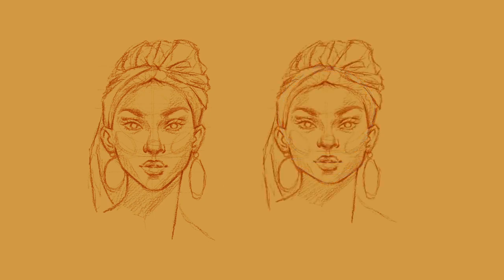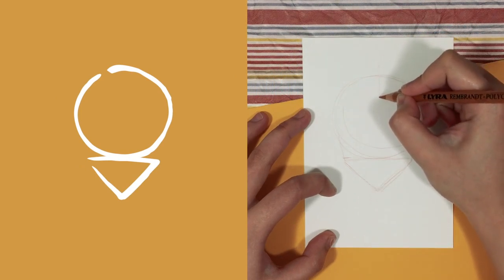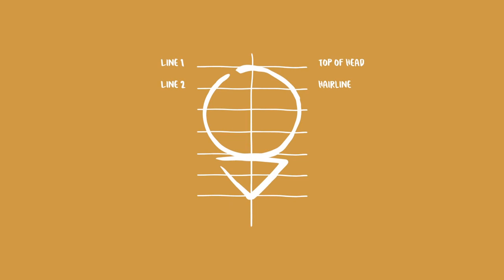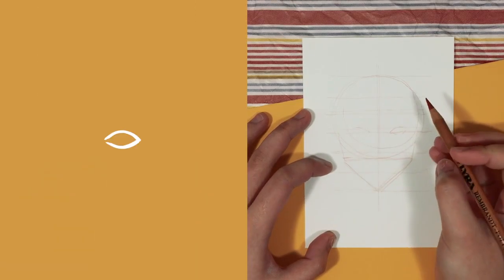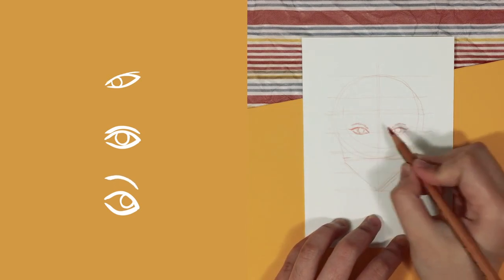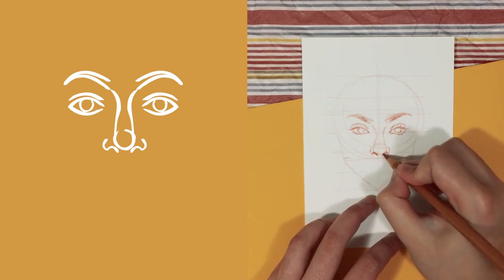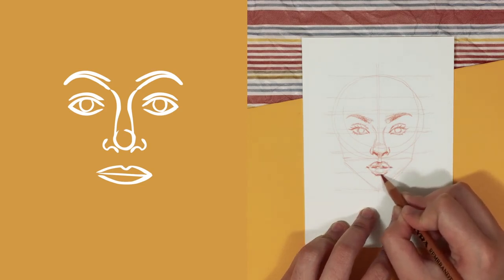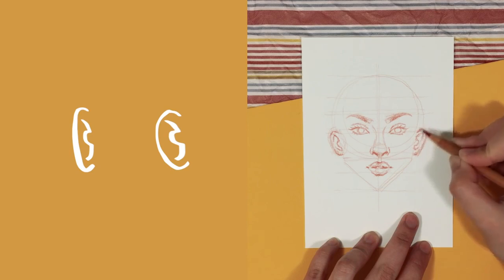Drawing Tutorial Easy